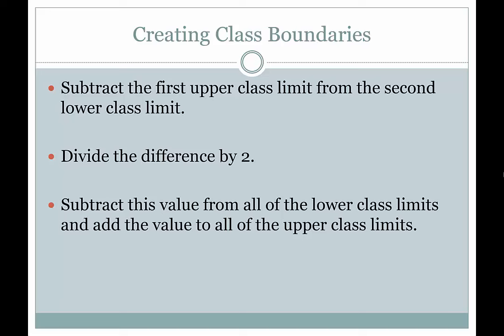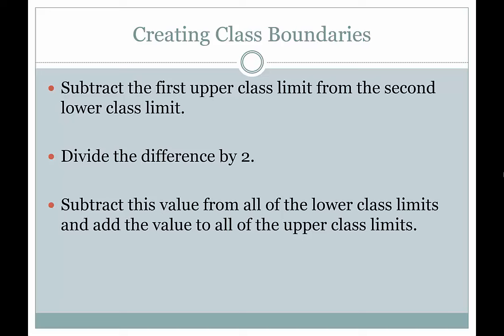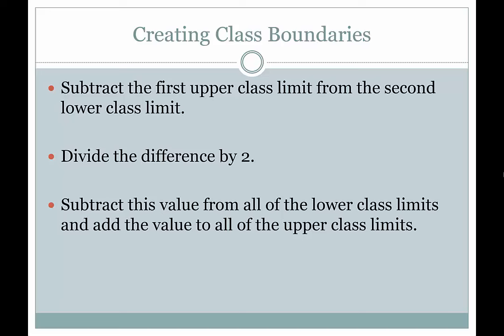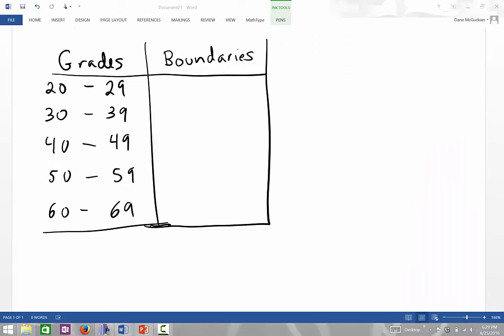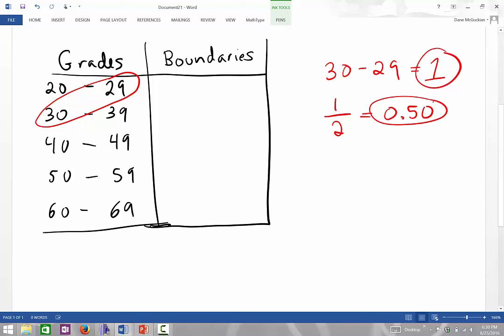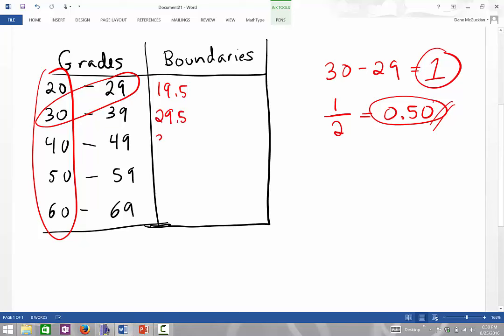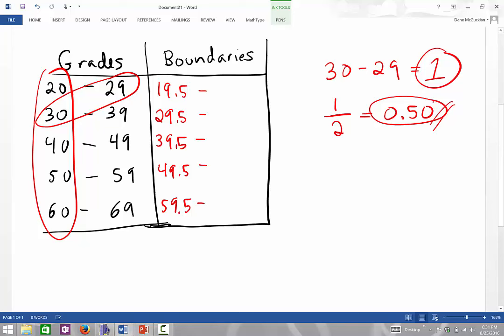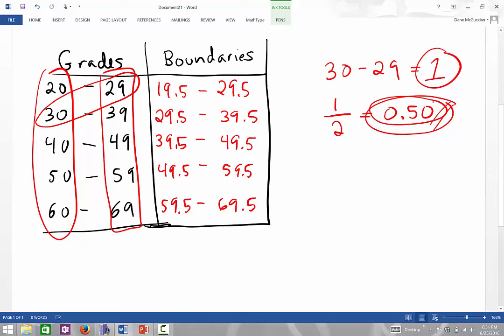Class Boundaries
This quick video demonstrates the step-by-step process (or algorithm) for finding class boundaries. organizes all of my YouTube videos in one, easy to navigate place.